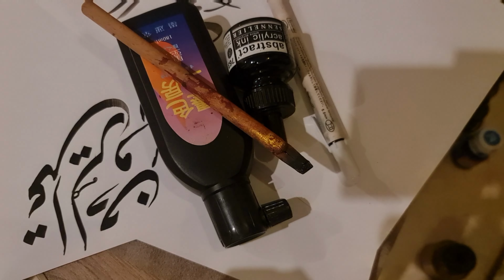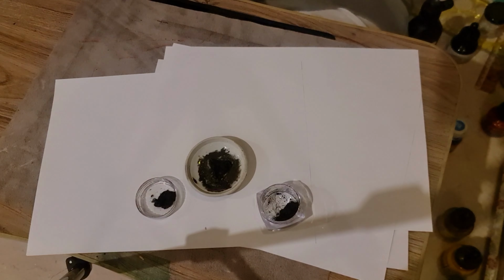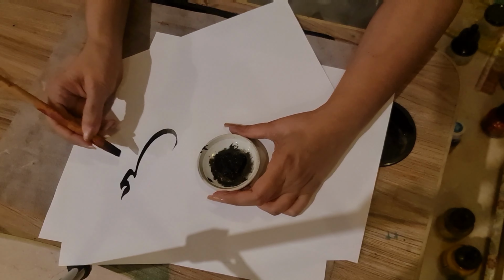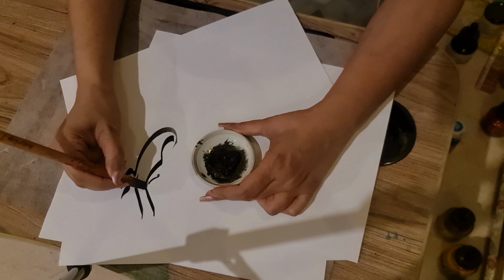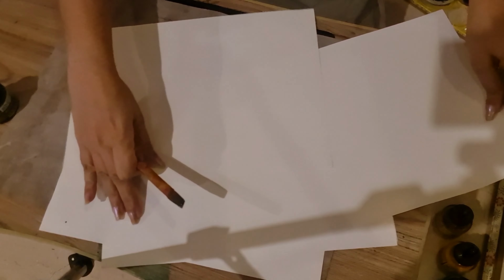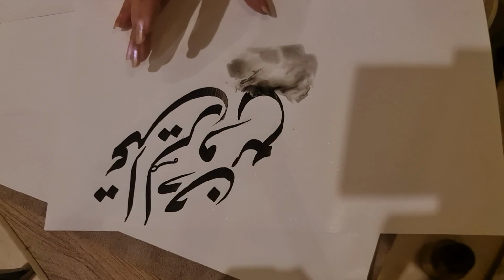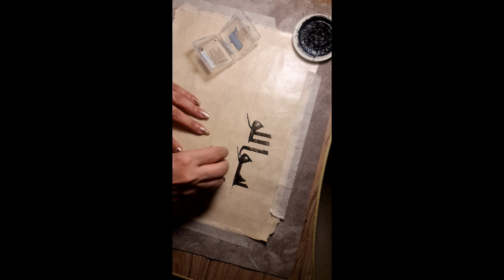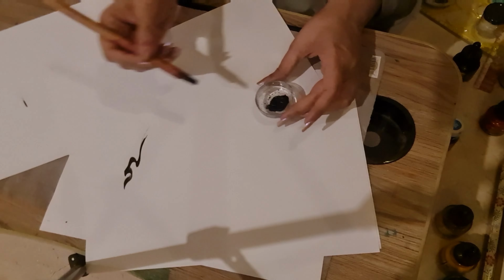Sumi Ink for Calligraphy: Is It Worth It? (Pros & Cons, Tips & Tricks!)"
Sumi ink, also known as India ink in the West, has a rich history in East Asian art.

Made from soot and a binding agent, it produces a deep, matte black that's prized for its permanence and unique texture.

But how does it perform in different calligraphy styles?"

Here are a few tips to get the most out of your sumi ink.

  Experiment with different brush types to achieve different line variations.

 Use varying amounts of water to create subtle gradations in your strokes.

 And don't be afraid to add flourishes and details to your calligraphy."

Sumi ink isn't just for calligraphy.

It's a fantastic medium for a variety of art techniques.

You can create beautiful washes, expressive backgrounds, and even abstract art.

ArabicCalligraphy

Timeline of Key Events:

2nd century BCE - 1st century CE: Nabataean script emerges as a precursor to Arabic script.
7th century CE: The Quran is revealed, elevating calligraphy to a sacred art.
8th-13th centuries CE: Golden Age of Islamic calligraphy flourishes.
886-940 CE: Ibn Muqlah revolutionizes the art form with his system of proportions and six canonical scripts.